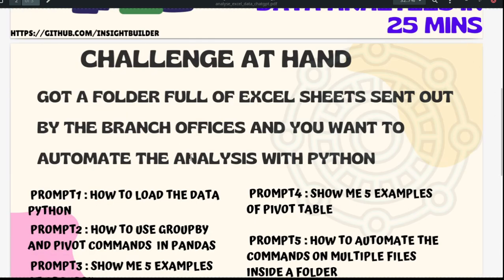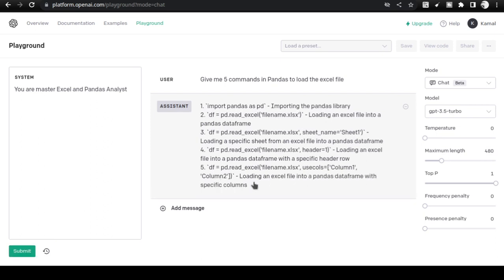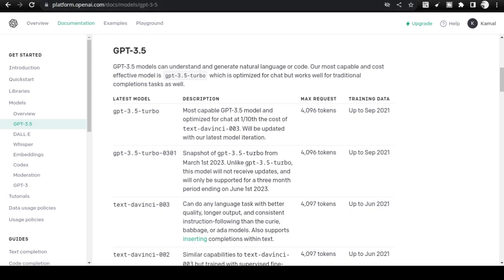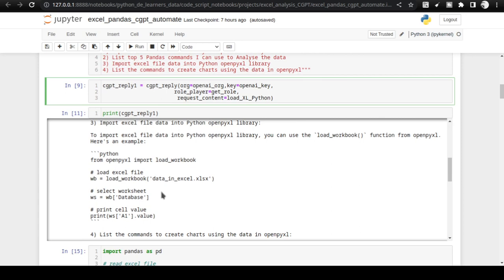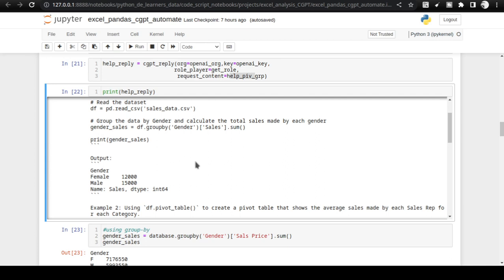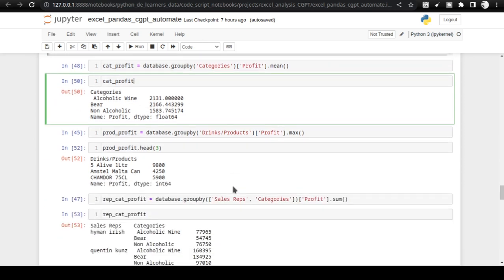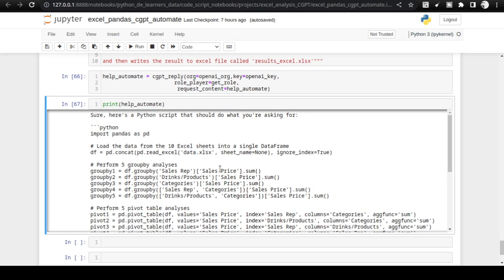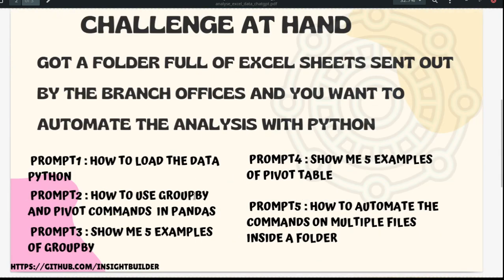Master Python Pandas and Excel Analysis with ChatGPT : Automate Excel Analysis with Python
Hello everyone, welcome back to Insight Builder channel! In this video, I am going to talk about mastering Python Pandas and automating Excel analysis with the help of ChatGPT.

Python Pandas is a powerful library that provides easy-to-use data structures and data analysis tools. It is widely used in the data science community for data manipulation and analysis. Excel, on the other hand, is a popular spreadsheet software used for data management, analysis, and visualization.By combining the power of Python Pandas and Excel, we can automate the data analysis process and save a lot of time and effort. In this video, I will show you how to master Python Pandas and automate Excel analysis using ChatGPT.

In this video, I will cover the following prompts that are used to get ChatGPT to rock:
1) """I have a data_in_excel.xlsx file having data
inside Database worksheet. Tell me how to
1) Import excel file data into Python pandas library
2) List top 5 Pandas commands I can use to Analyse the data
3) Import excel file data into Python openpyxl library
4) List the commands to create charts using the data in openpyxl"""

2) """The data is having Date, Customers, Gender,
Sales Reps, Drinks/Products and Categories columns that are not
numbers. Provide me 3 examples of df.groupby() and df.pivot_table()
methods using these column"""

3) """The data is having Sales Reps, Drinks/Products and
Categories columns that are categories. There are Sals Price, Cost
and Qty columns that are numbers. Tell me how I can get Profit for
each sale in this dataset. Then Provide me 5 examples of
df.groupby() methods using these column. Include the Profit column
also."""

4) """The data is having Sales Reps, Drinks/Products and
and Profit columns that are numbers. Provide me 5 examples of
df.pivot_table() methods using these column"""

5)"""I have 10 excel sheets with data in Database worksheet.
Data is having Sales Reps, Drinks/Products and Categories columns that are
categories. There are Sals Price, Cost and Profit columns that are numbers.
Provide me a python script that loads the data from excel in pandas,
analysis it using
1) 5 pandas groupby method
2) 5 pivot_table method
and then writes the result to excel file called 'results_excel.xlsx'"""

By the end of this video, you will have a solid understanding of Python Pandas and how to automate Excel analysis using ChatGPT. You will be able to apply these skills to your own data analysis projects and save time and effort.

So, if you want to master Python Pandas and automate Excel analysis, be sure to watch this video till the end.